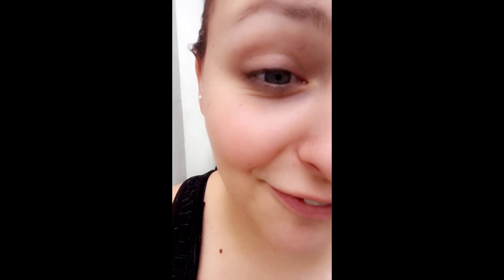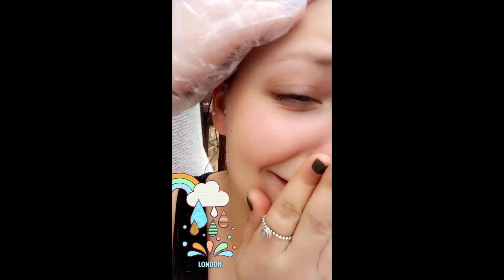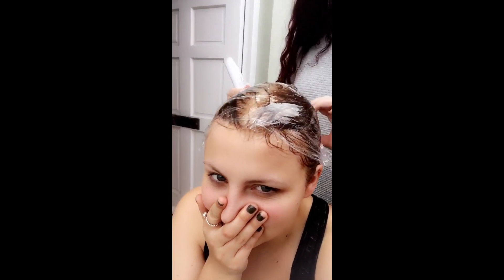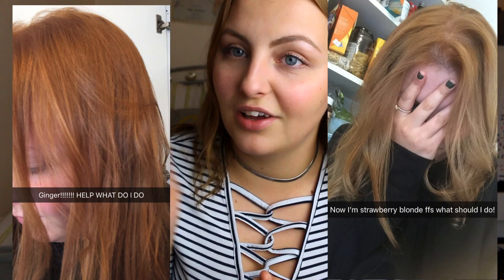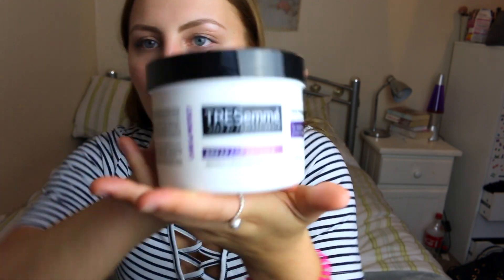ACCIDENTALLY GINGER - L'Oreal Paris & Colour B4 HAIR DYE *FAIL*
EQUIPMENT USED:
Canon EOS 70D
Softbox Light from Ebay

This video was NOT sponsored but it is monetized - I am a Google Partner.

Lots of love Han xx